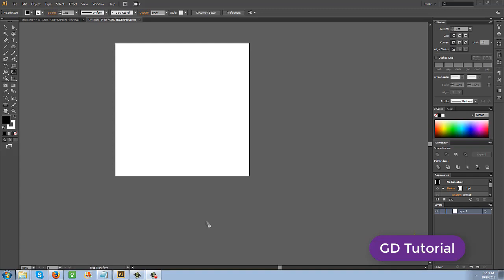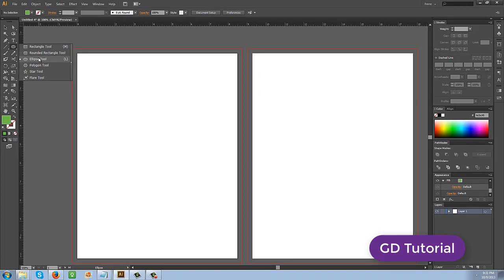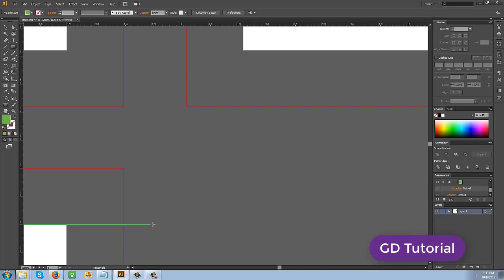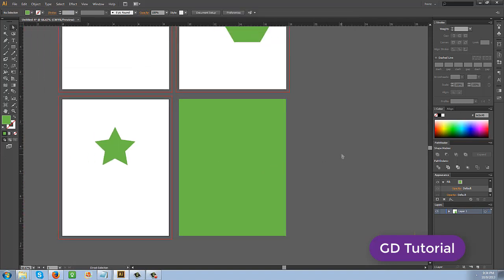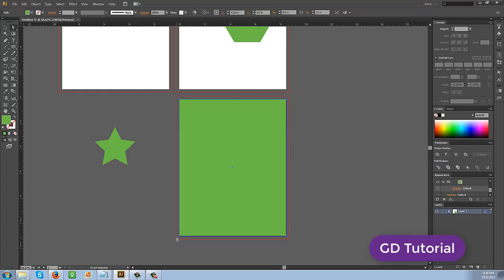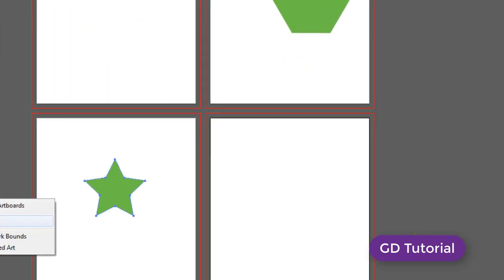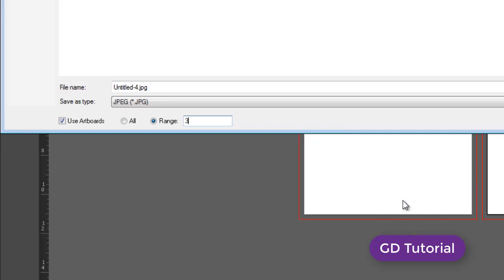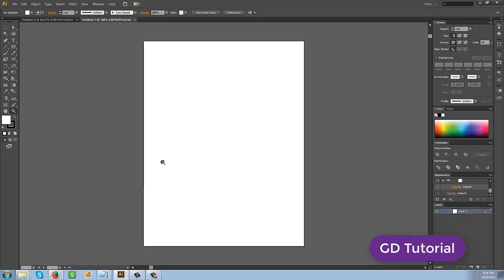Adobe Illustrator CC 2019 for Beginners | Getting Started Tutorial | Episode 5